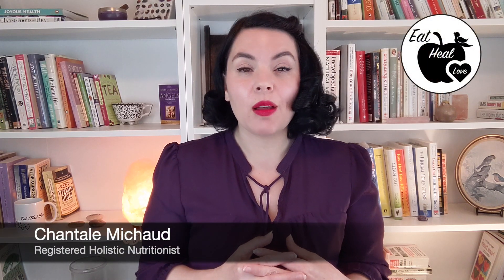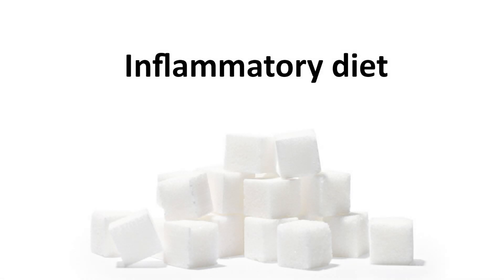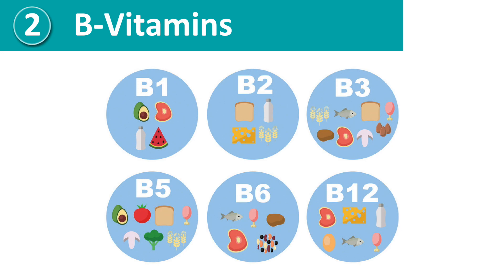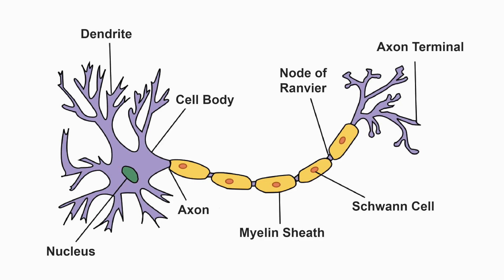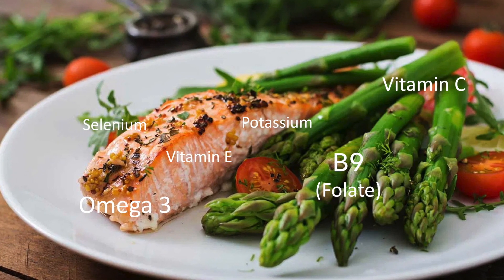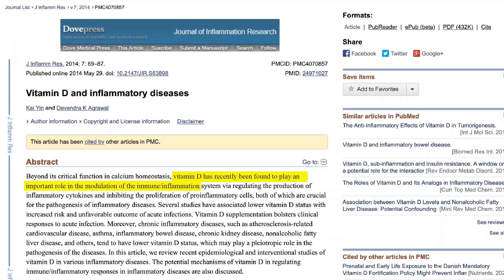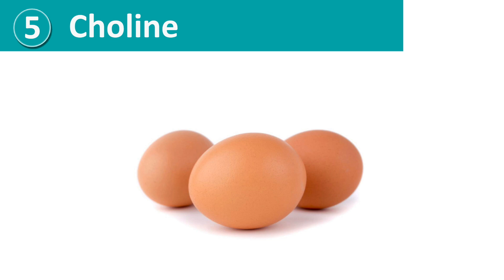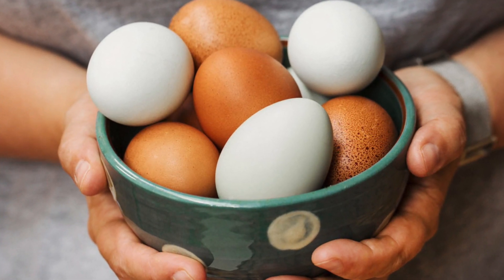6 Nutrients That Help Repair The Myelin Sheath- Multiple Sclerosis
Myelin is the fatty protective covering around the nerves, which is damaged and destroyed when someone has multiple sclerosis. The good news is that with the help of certain nutrients, the human body has an amazing natural ability to repair myelin.

Chantale is a Registered Holistic Nutritionist that was diagnosed with MS in 2001. Her goal is to help others achieve optimal health and wellness and give guidance to those who are passionate about discovering their own path to vibrant health!